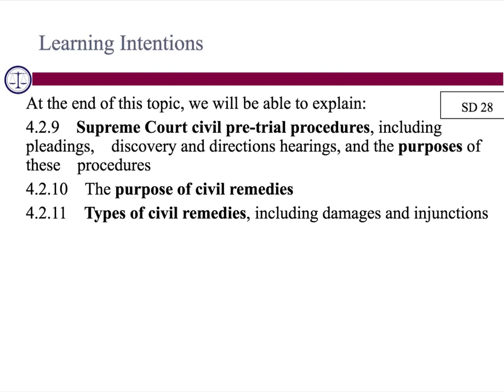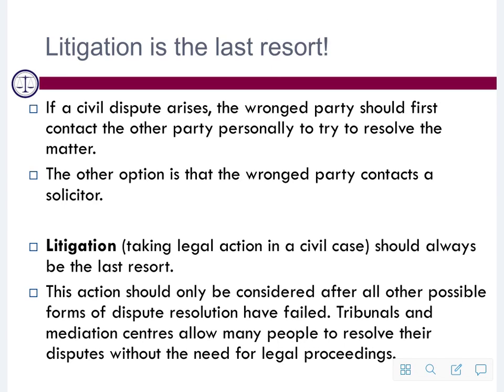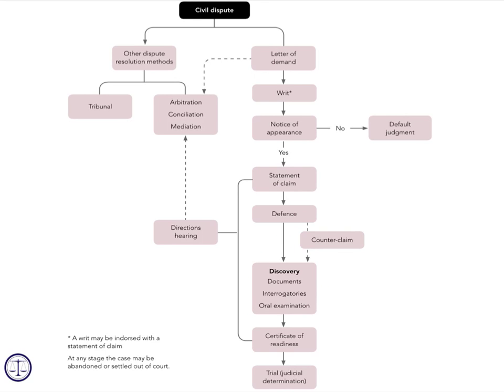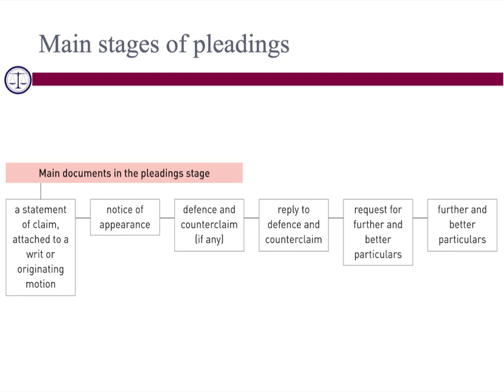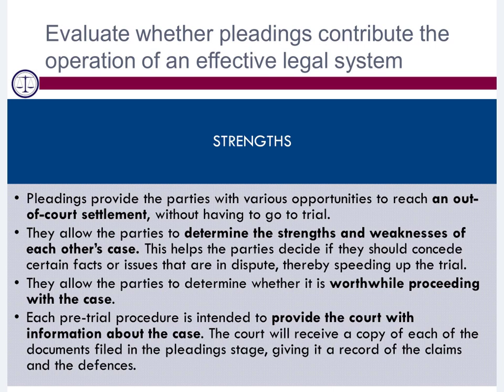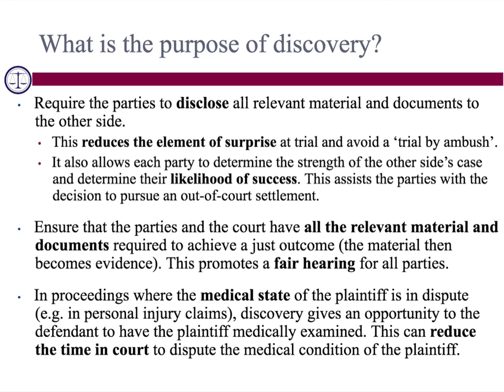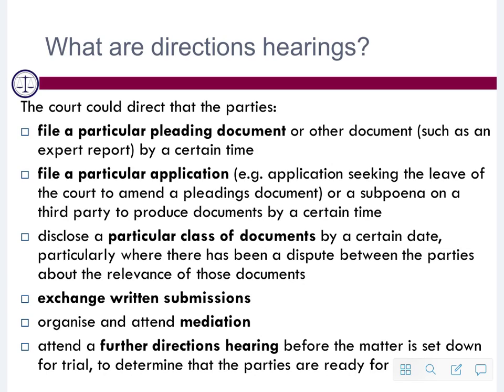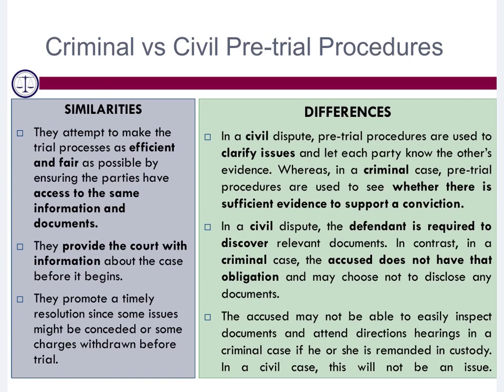U4 AoS2 - Topic 21 (Pt I): Civil Pre-Trial Procedure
This video covers civil pre-trial procedures, including:

-Letters of Demand
-Pleadings
-Discovery
-Directions Hearings